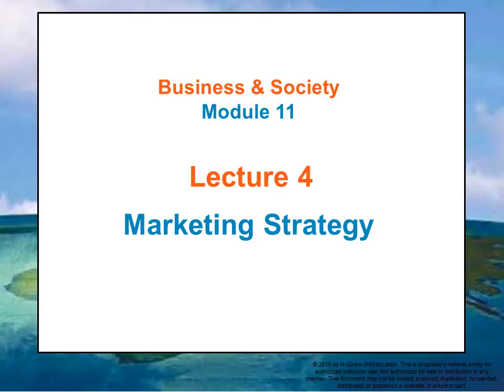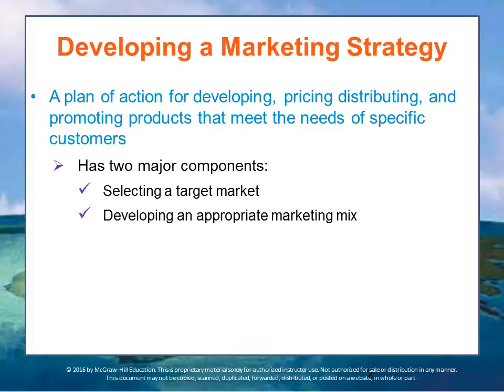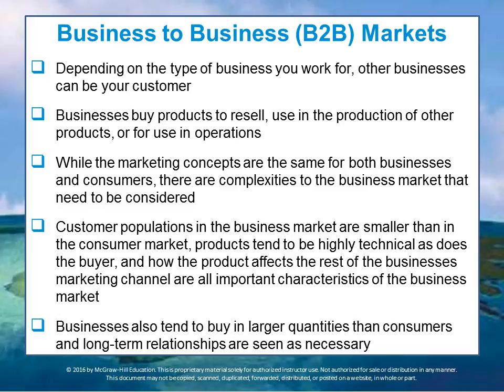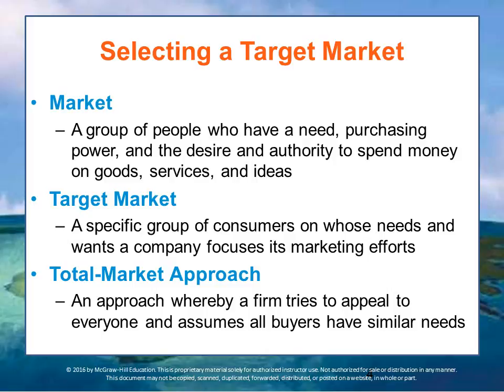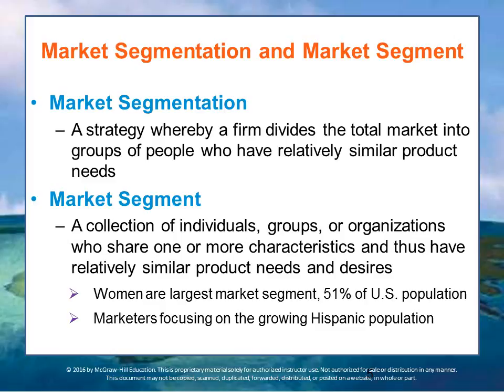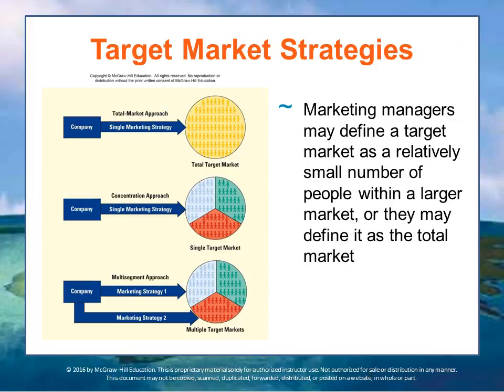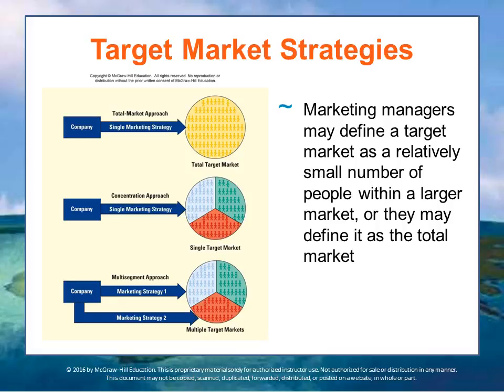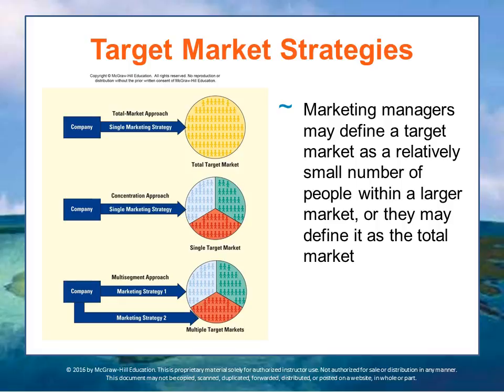BUS 162 Module 11 Lecture 4